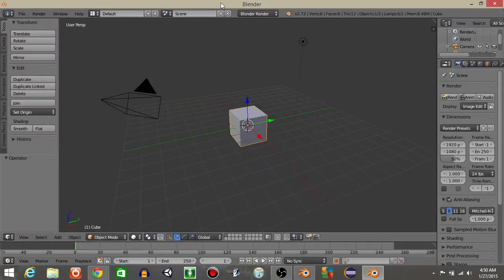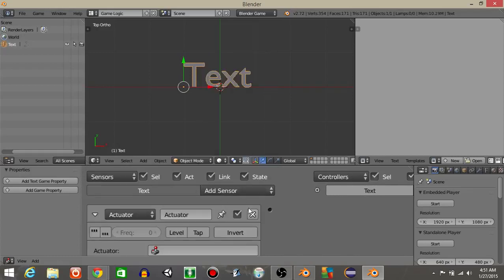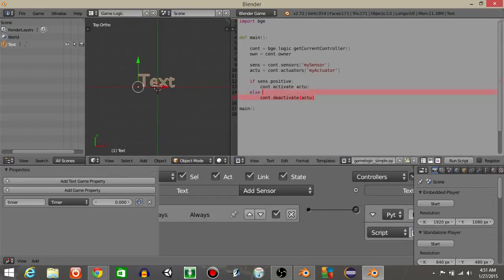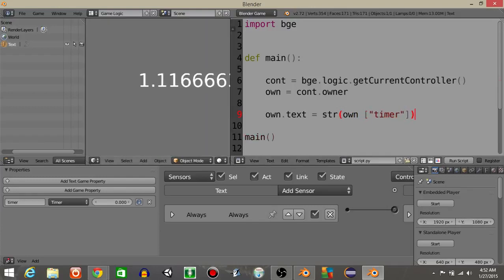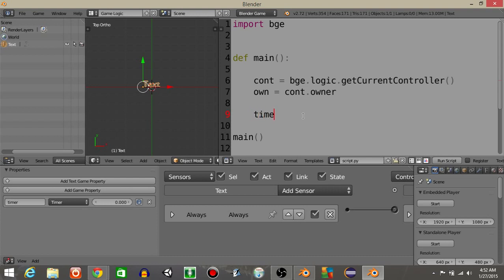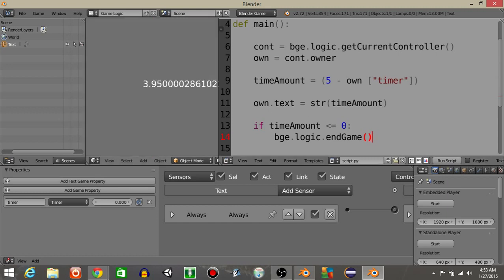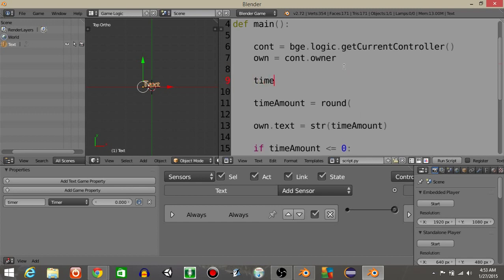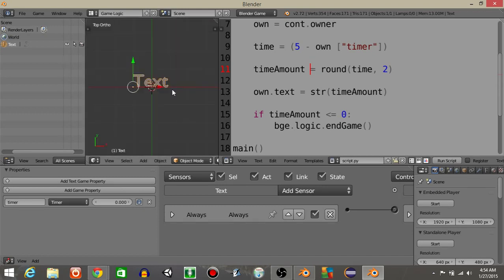UPBGE - Making A Game Timer Python